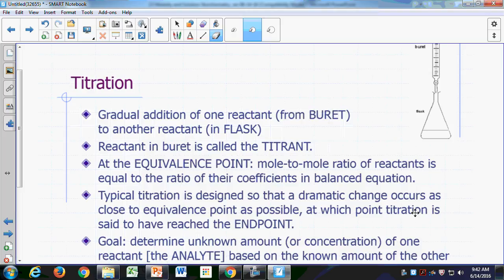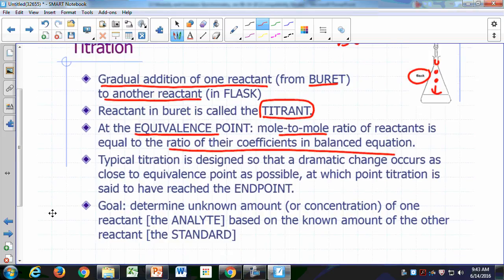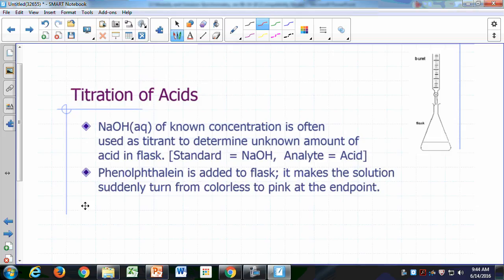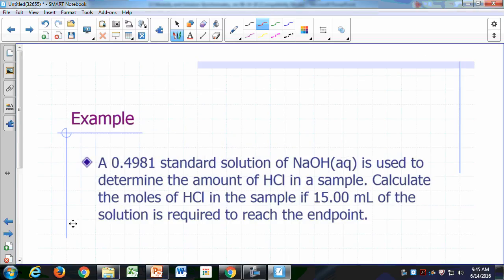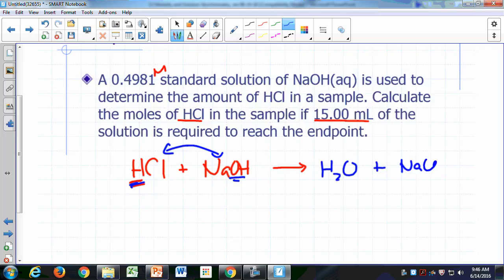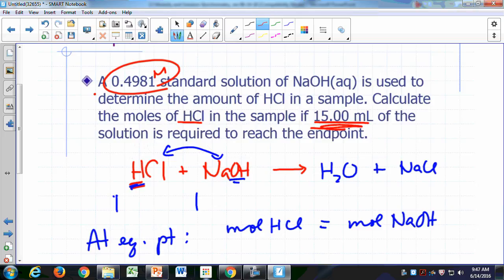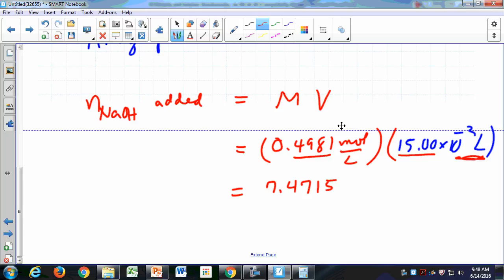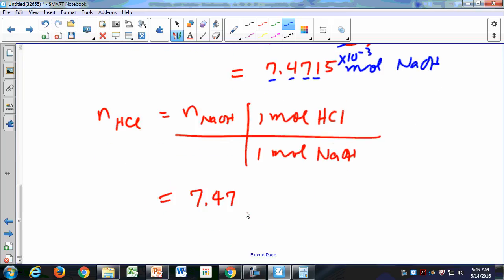Molarity 8 - Titration - 6m:53s